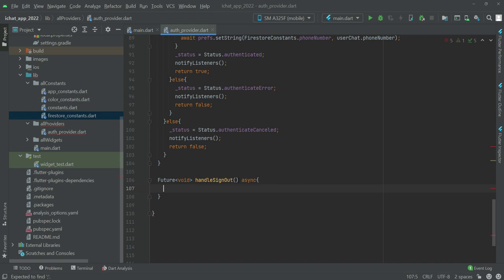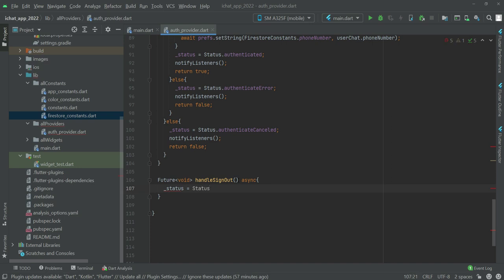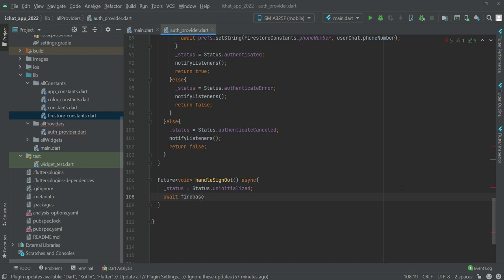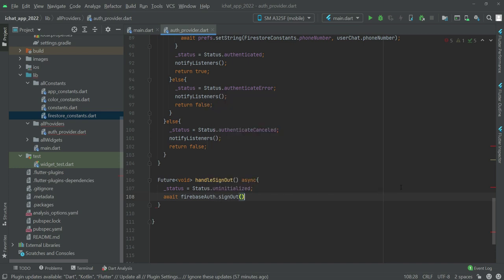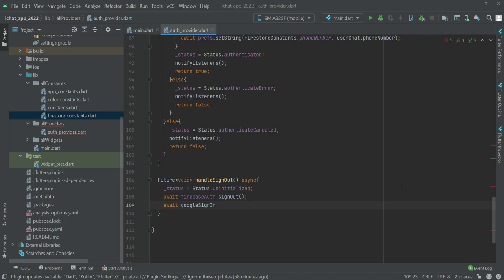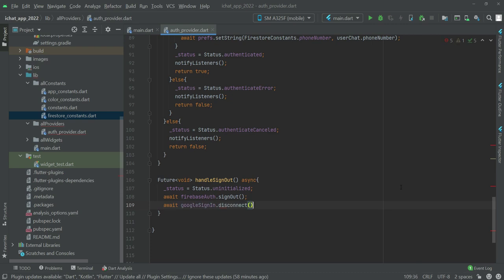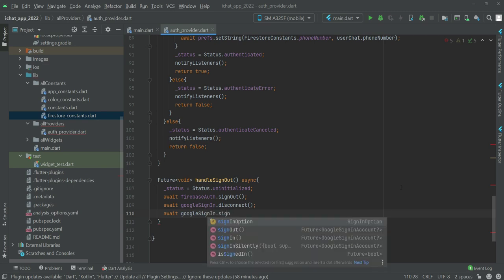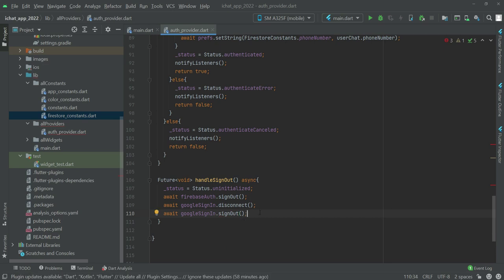Flutter Messaging App Firebase Cloud Functions Tutorial 2022 - Build Chat App Android Studio Course